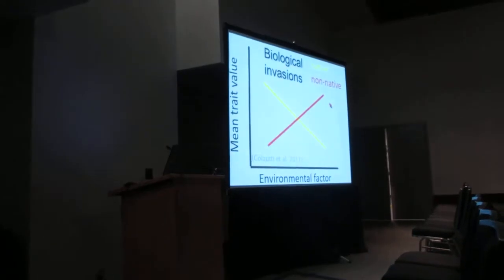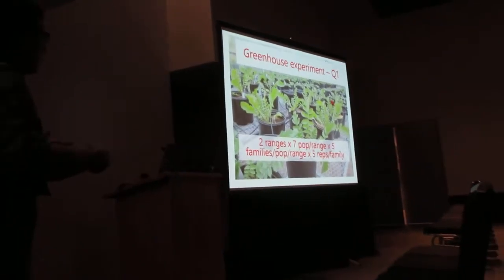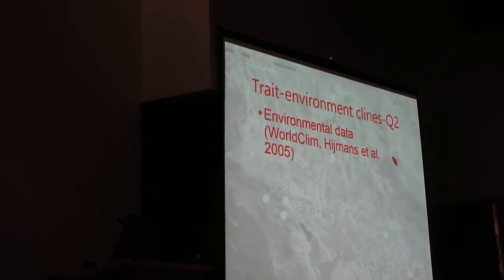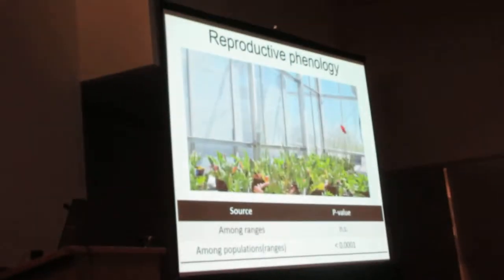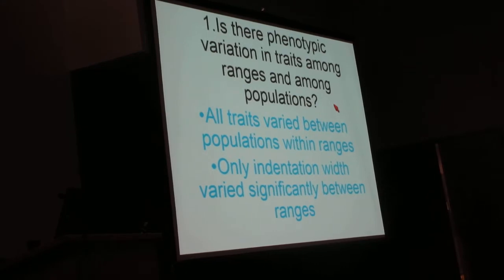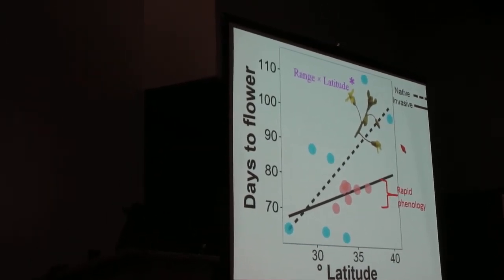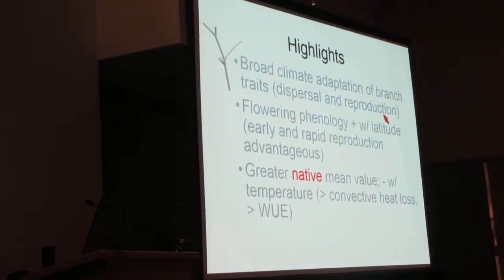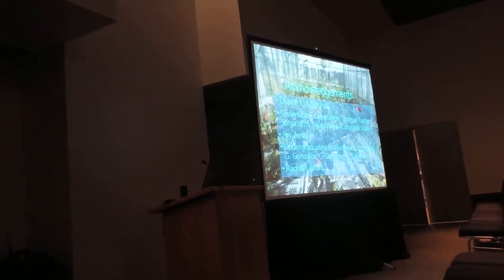Alfaro:Phenotypic variation in native and invasive Sahara mustard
Presention by Brian Alfaro
Evolution 2016: Adaptation / geographic